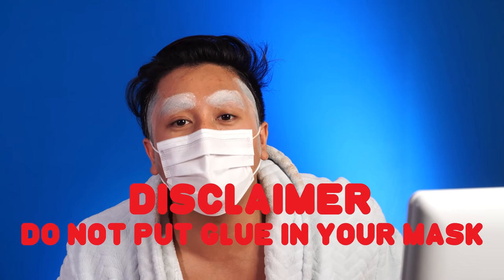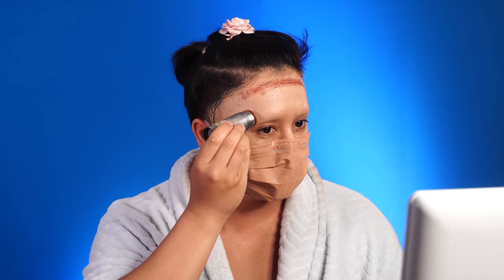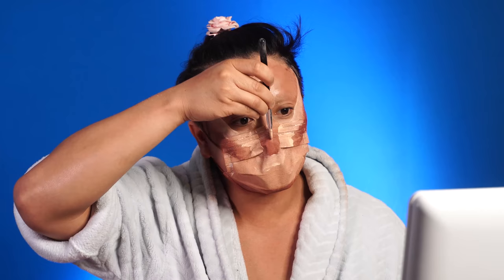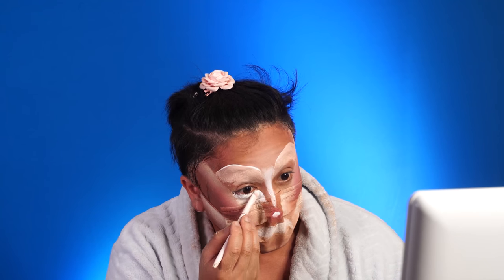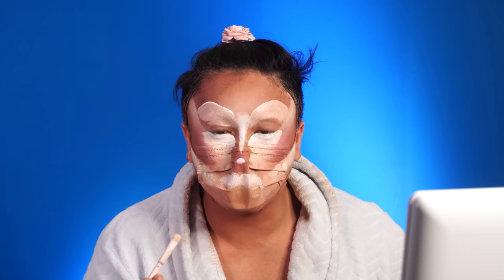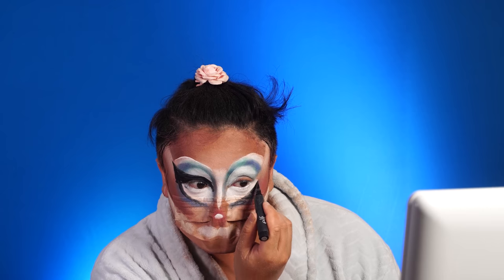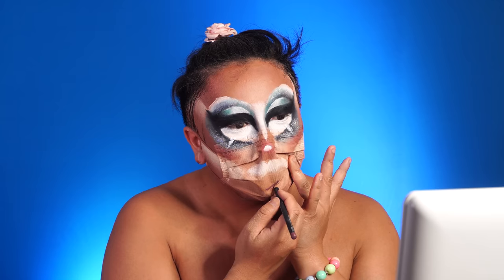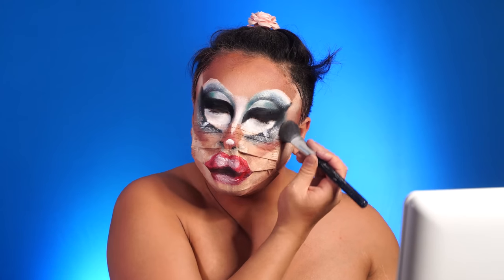Drag Makeup on Face Mask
For behind the scene footage and extras!

+Edited+
Cash Monet